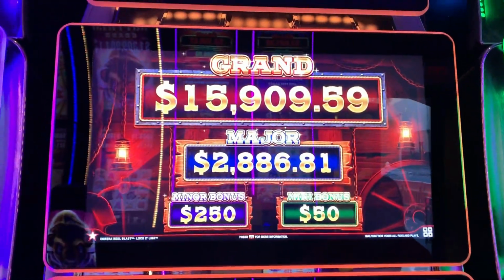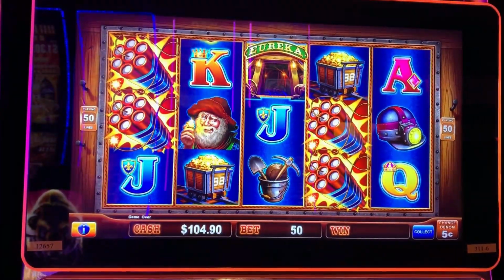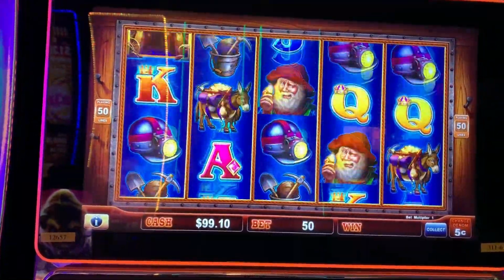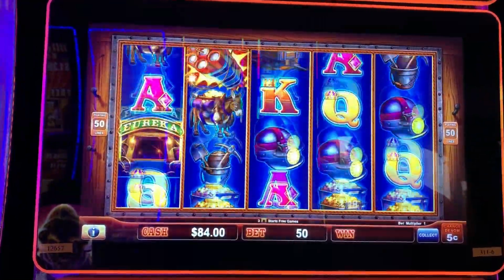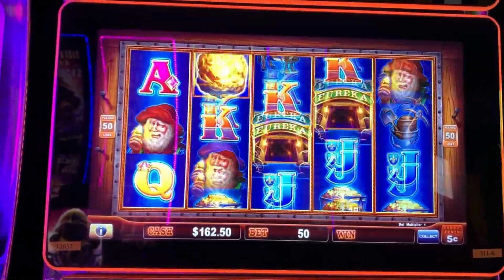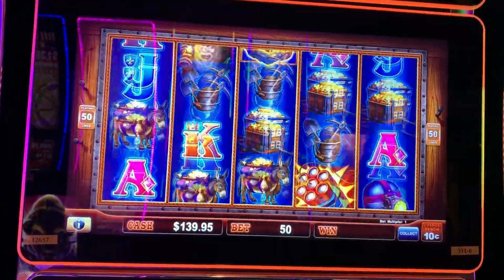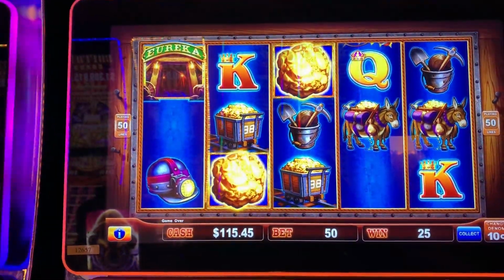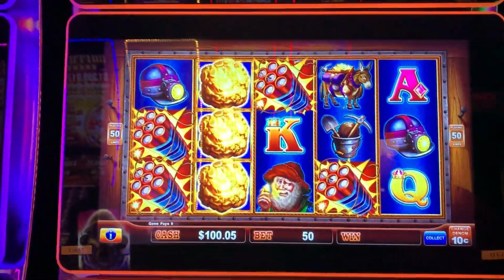LOCK IT LINK: EUREKA 🧨! BIG MONEY MIGHTY CASH 💰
The Slot Cats adventure to the El Cortez and play Lock It Link Eureka! Fred and Heidi also venture to the Aria casino and play Big Money Mighty Cash!